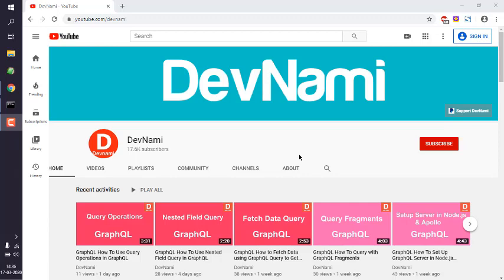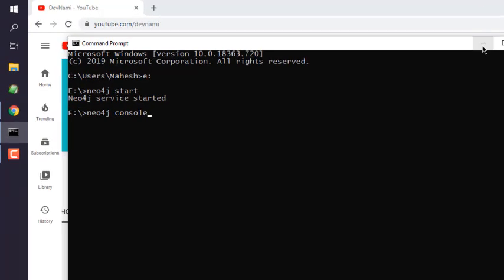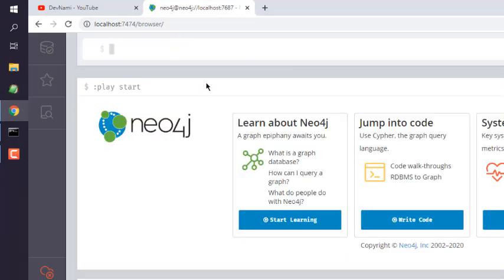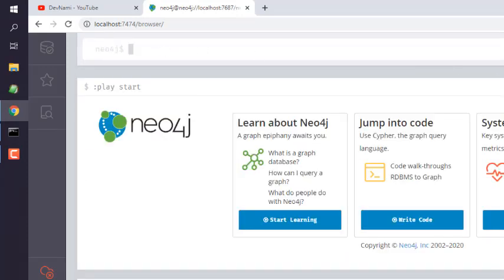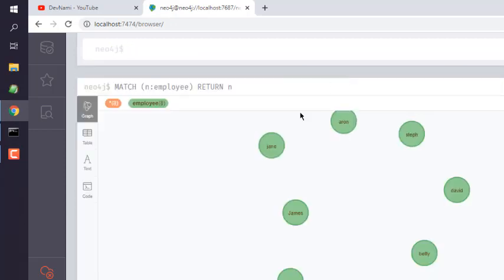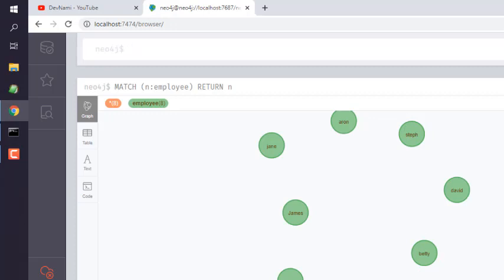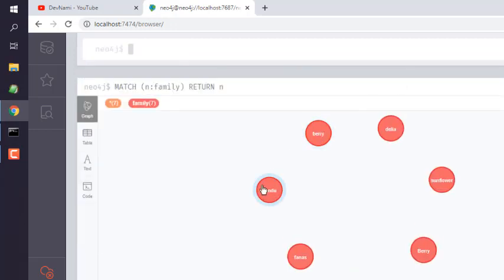Neo4j - How to Get Nodes under Specific Label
Learn How to Get Nodes under Specific Label in Neo4j.